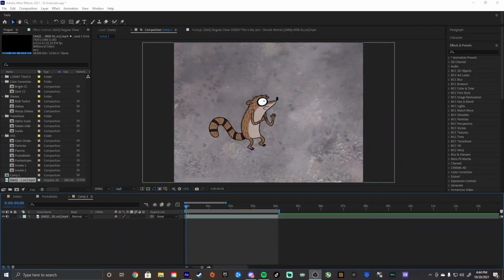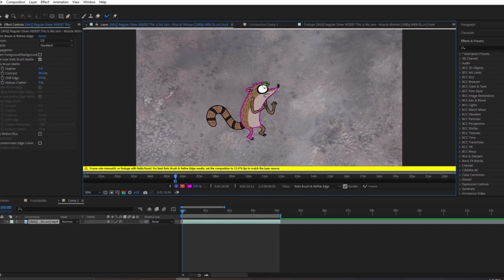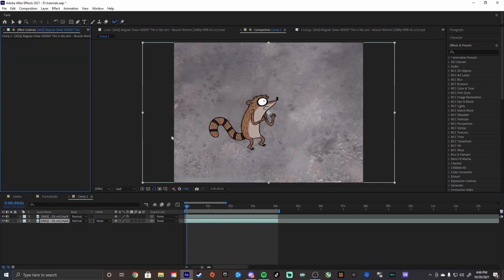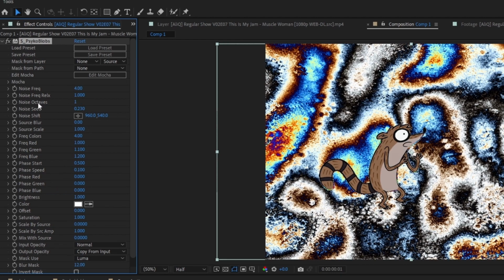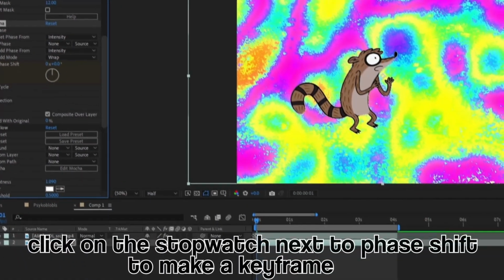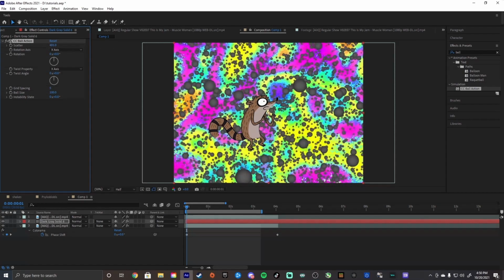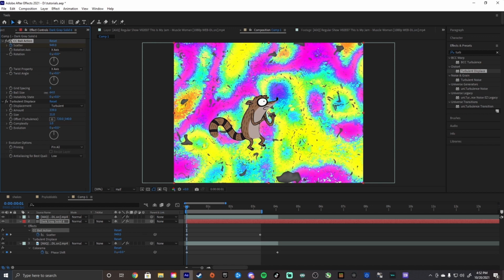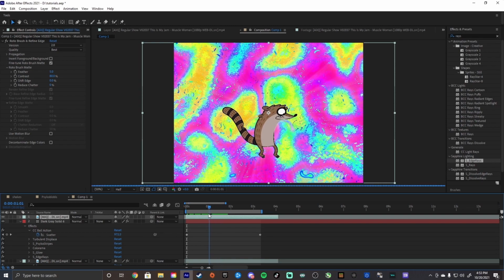How to Make a Trippy Background in After Effects!